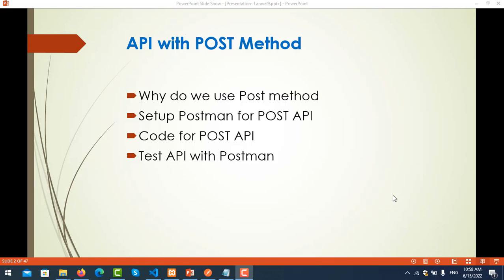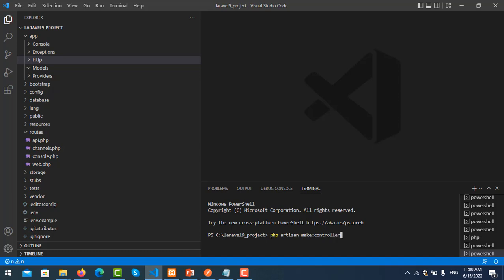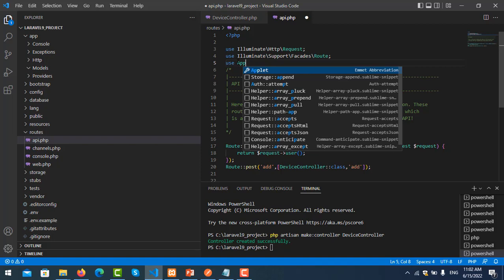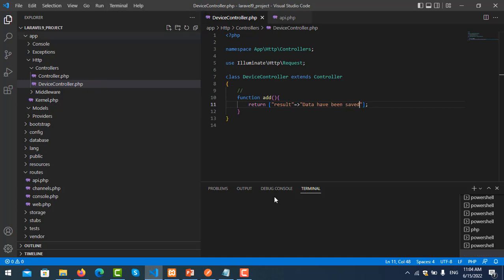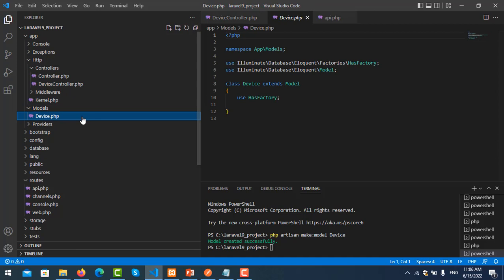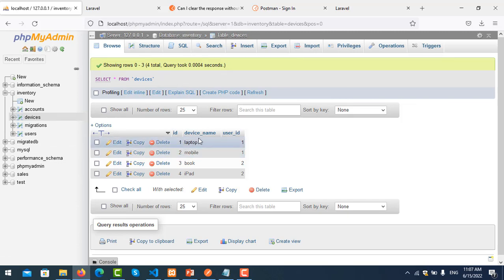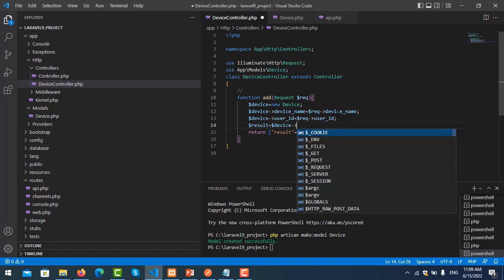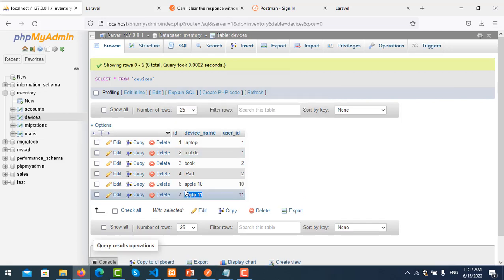Laravel 9 tutorial - Post method API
In this video, you will learn what is POST method. Why do we use Post method. How to setup Postman for POST API. How to make controller and model and write code for POST API. How to test API with Postman.